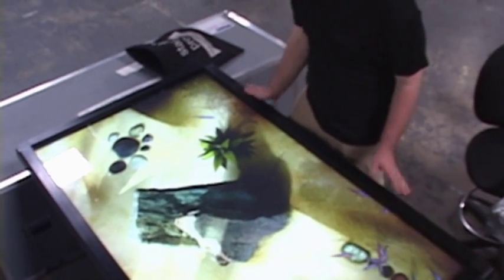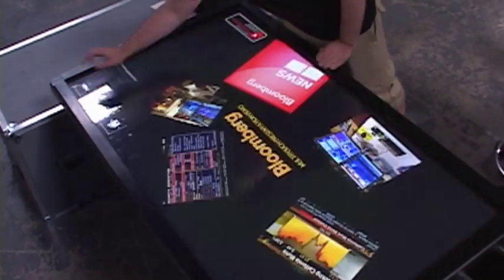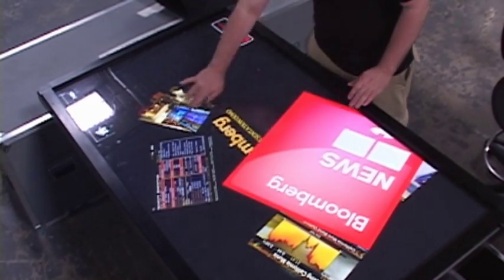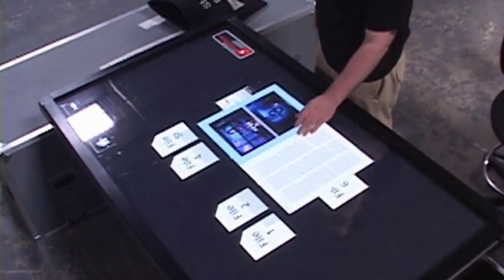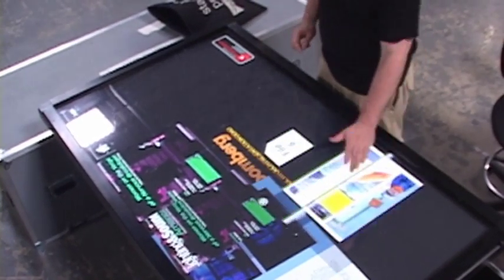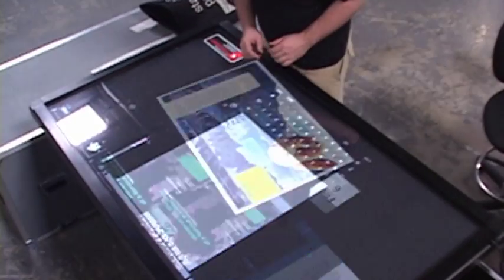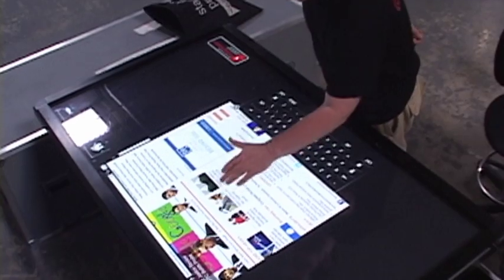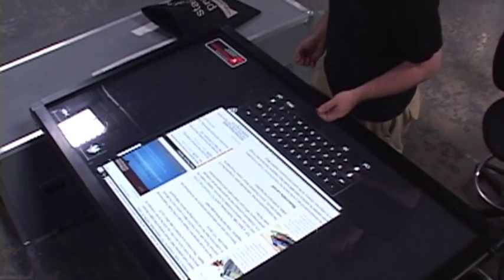PQ Labs Multi Touch Demonstration